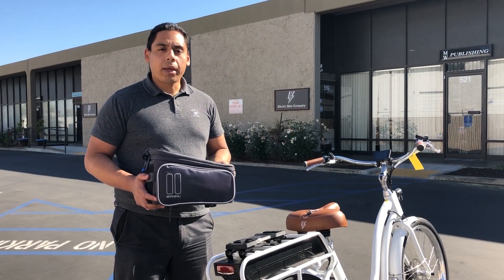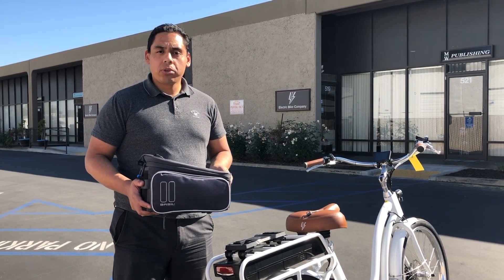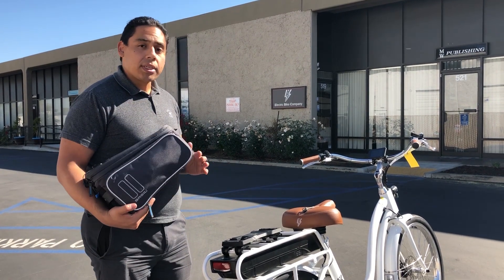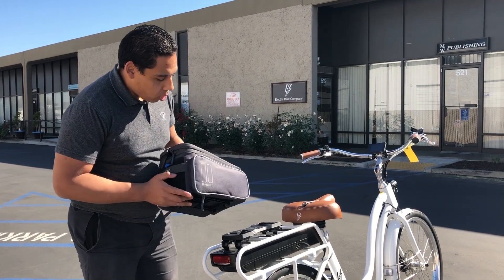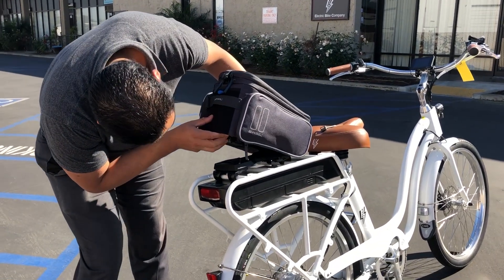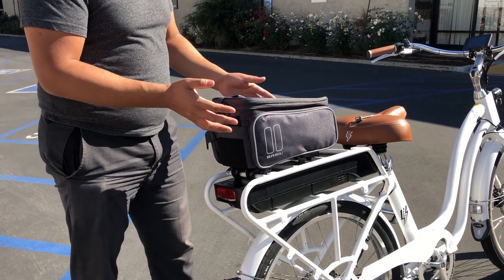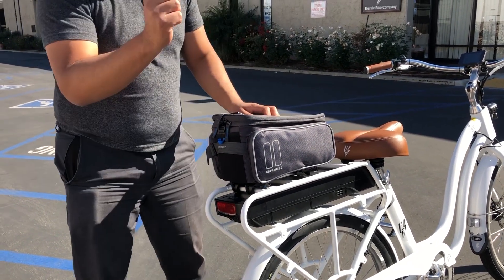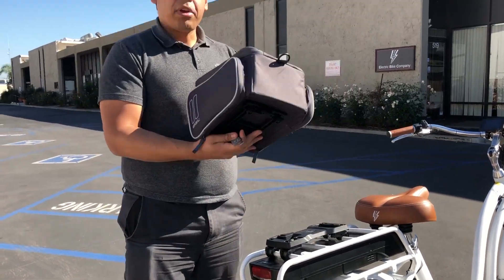MIK Trunk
Finally, Electric Bike Company is proud to announce that we now carry the MIK Trunk! Similar to the other MIK products all you have to do with this small carrying system is click it into place. Once that is completed you are able to store items in the bag and start riding!

For more information on the MIK trunk and other offerings, check out